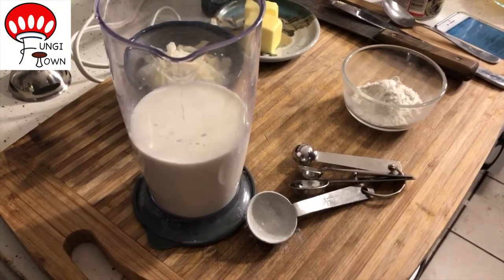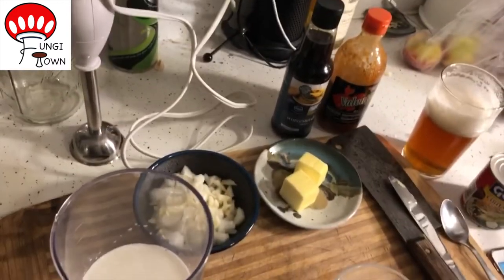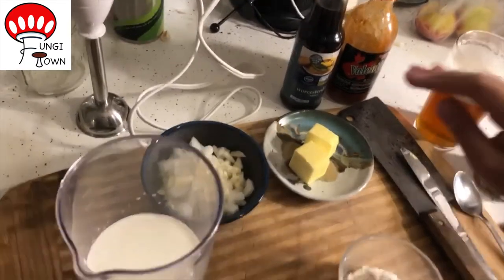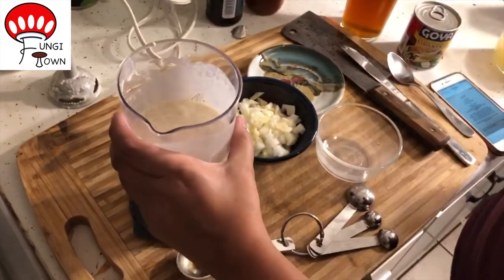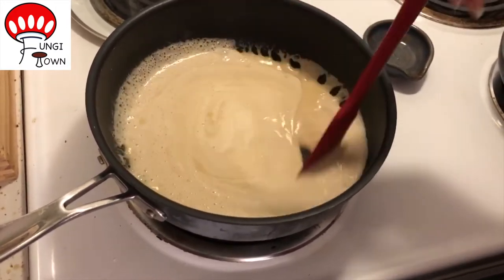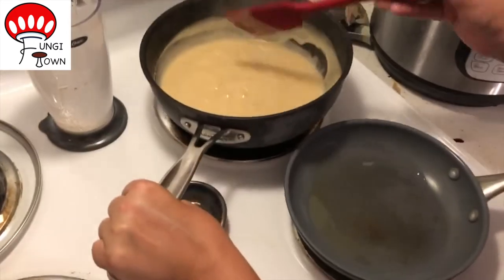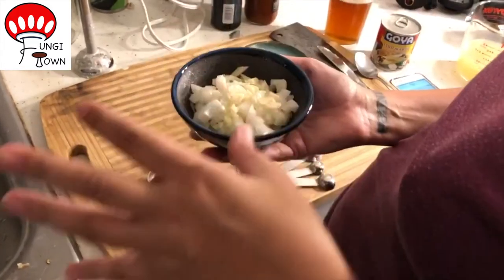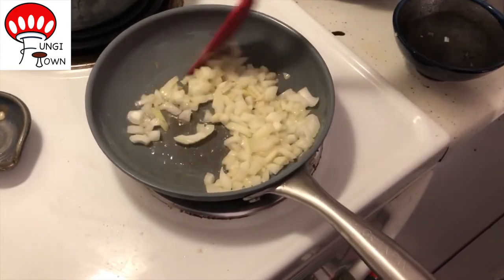Fungi Town Cooks Huitlacoche!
This video is a companion to episode 10 of Fungi Town: the Smut episode! Watch my first time ever cooking with "corn smut" or huitlacoche. To learn more about this fabulous fungus, go or wherever you get your podcasts. Special thanks to Dr. Marin Brewer for the recipe and to Eric Wagoner for videography/taste testing.